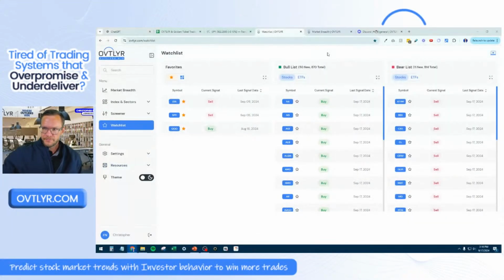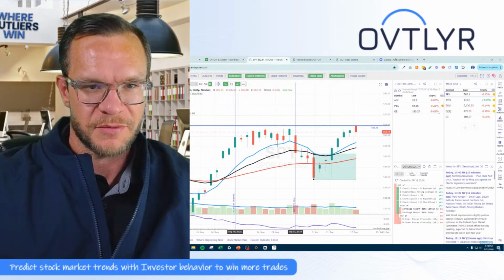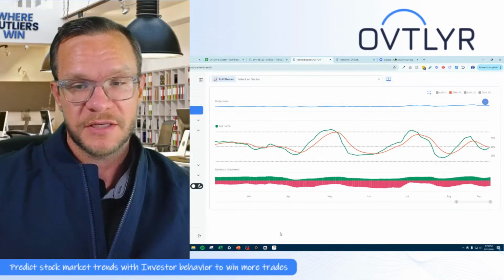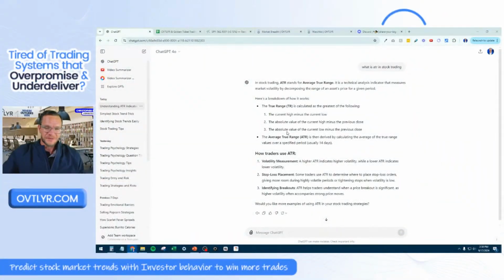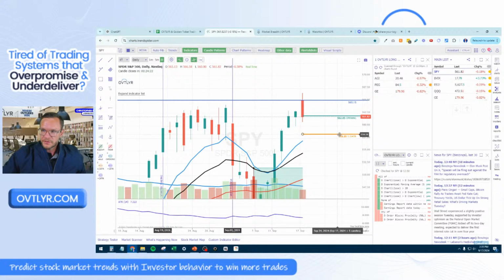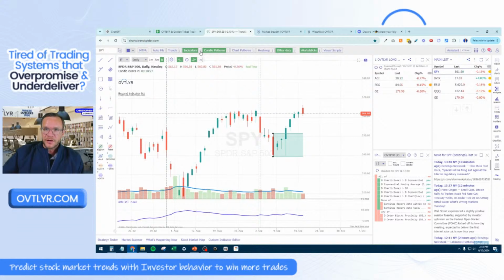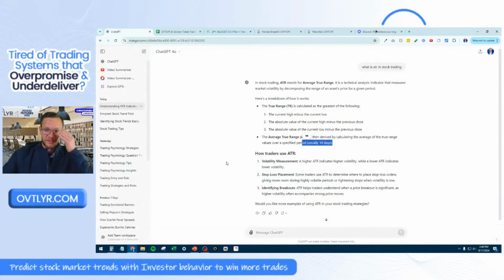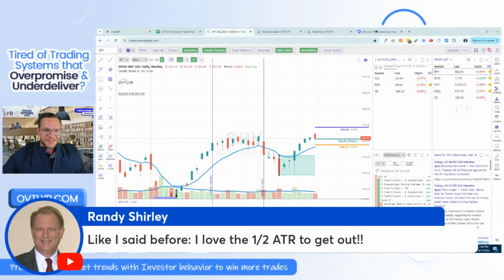9.17.24 OVTLYR Trading Room